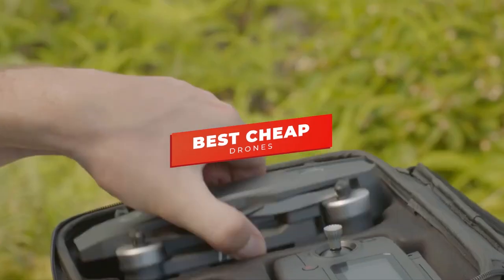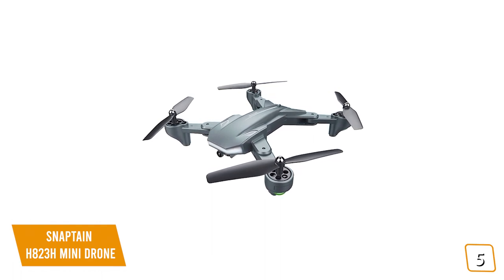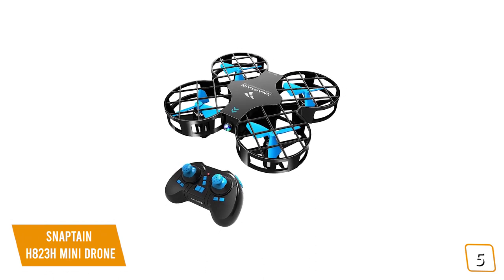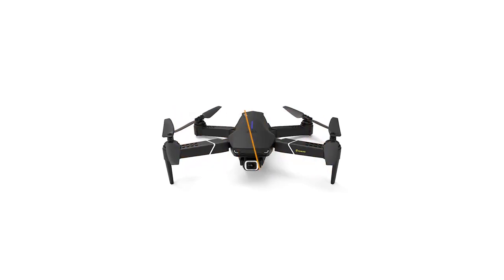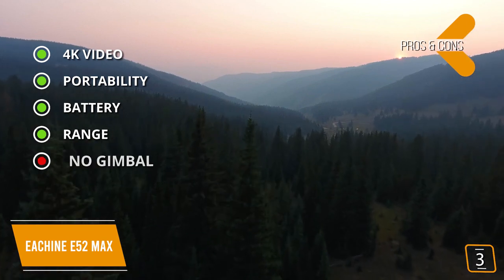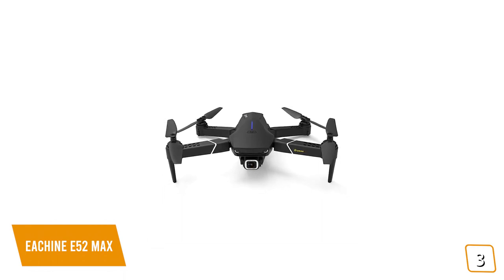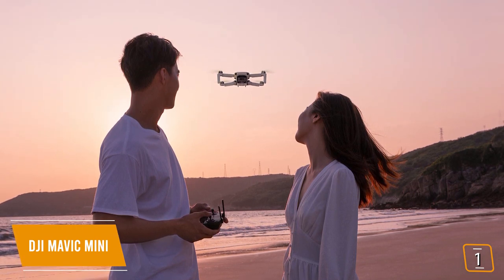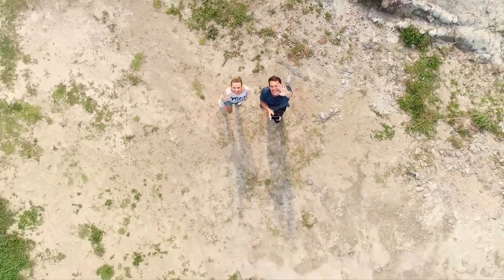5 Best Cheap Drone for Photography 2020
👉5 - SNAPTAIN H823H Mini Drone
👉4 - SNAPTAIN 5SC
👉3 - Eachine E52 Max
👉2 - Holy Stone HS720
👉1 - DJI Mavic Mini

✳️Try Amazon Home Services
✳️Try Prime Discounted Monthly Offering
✳️Try Twitch Prime
✳️ Kindle Unlimited Membership Plans
✳️ Create an Amazon Wedding Registry
✳️ Try Audible and Get Two Free Audiobooks